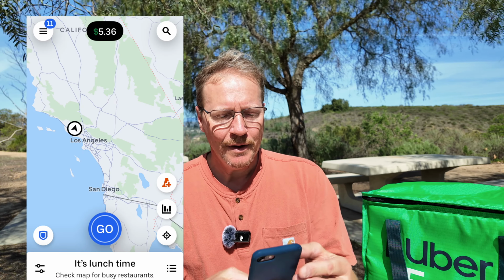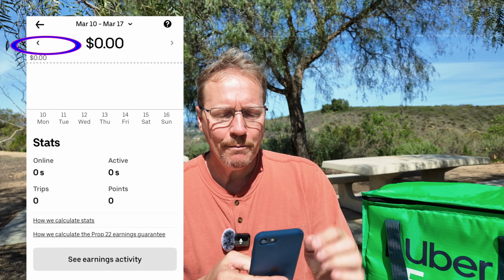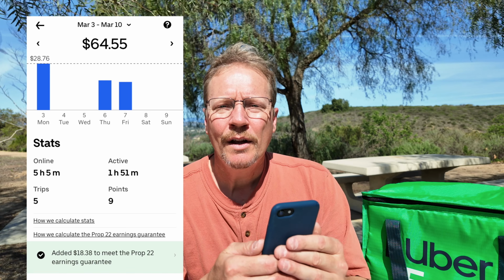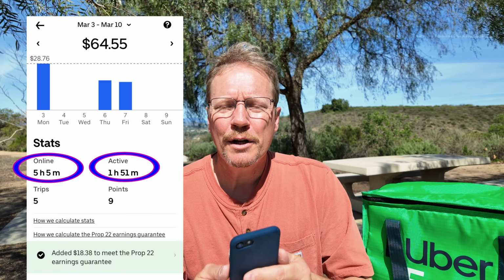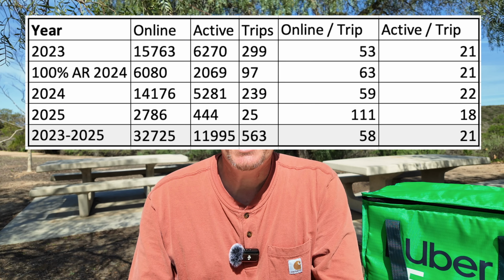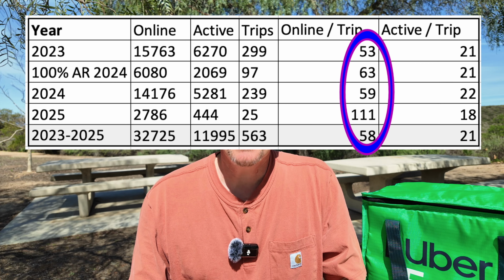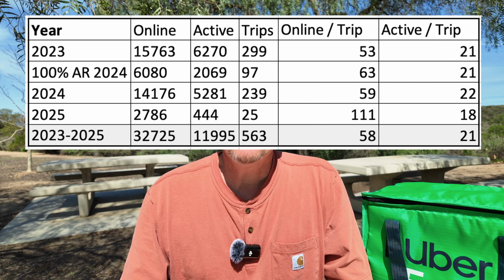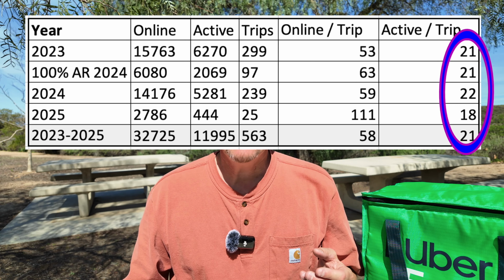The best way to virtually guarantee high UberEats driver pay is…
UberEats drivers,
Let's help each other out by sharing data.  Please let me know your total online time, active time, trips and the total you earned for the month of February.  I'll average it out and see what we discover.

Also, please let me know how this information has helped you earn more!
Russ